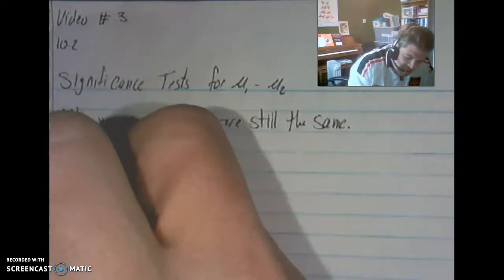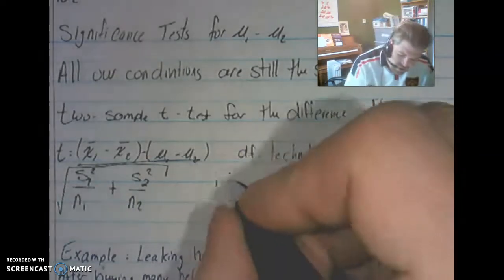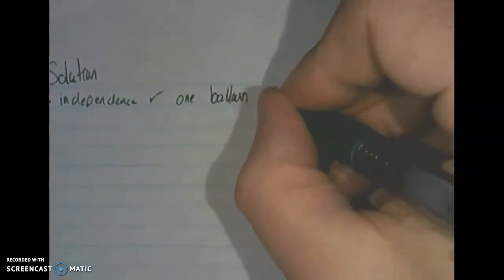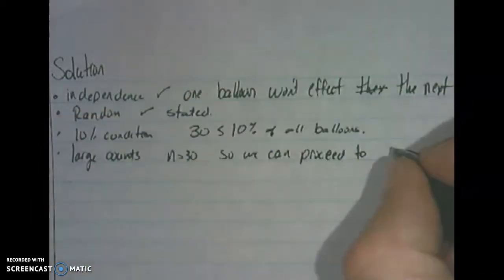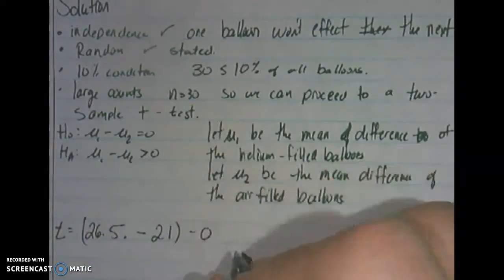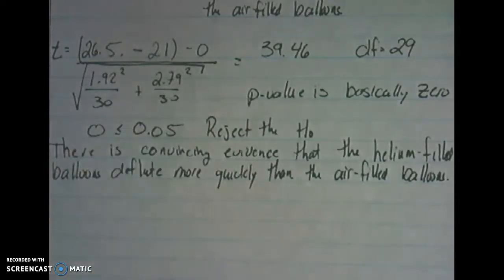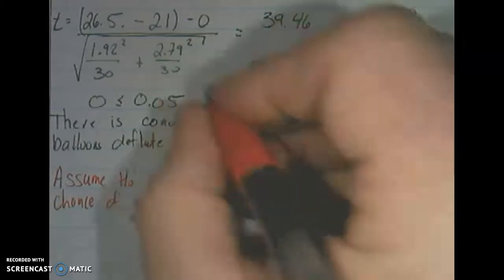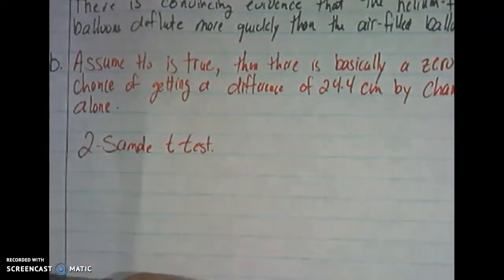10.2 Signficance Test Video #3